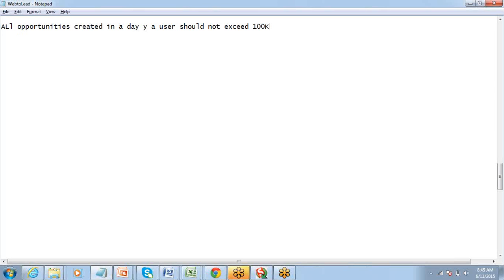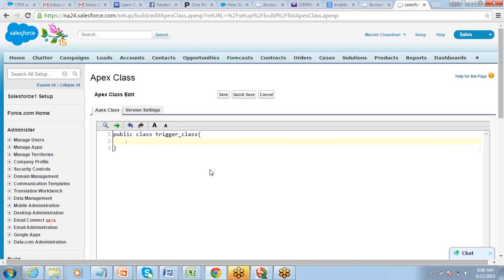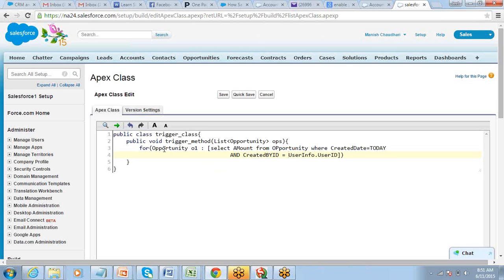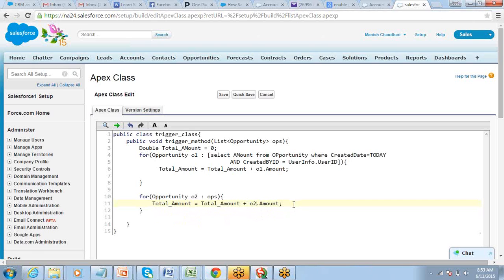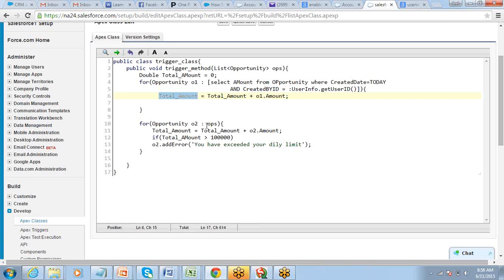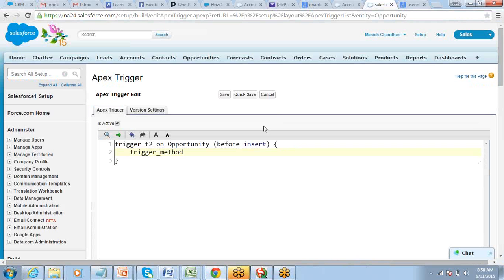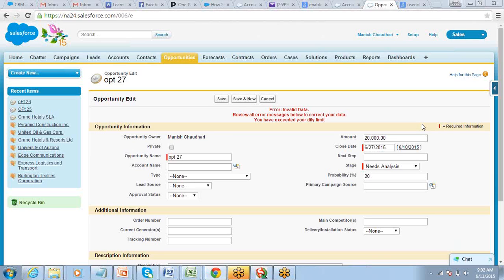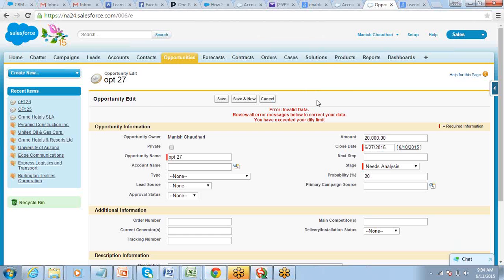Apex Trigger Advanced Example | by Jeet Singh